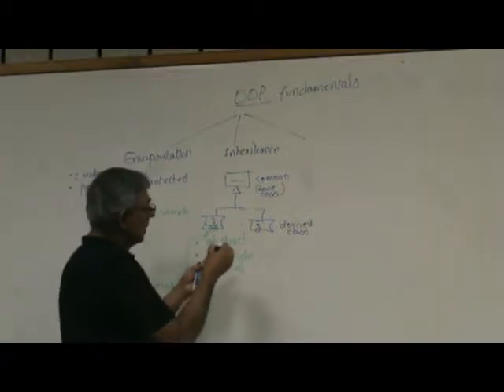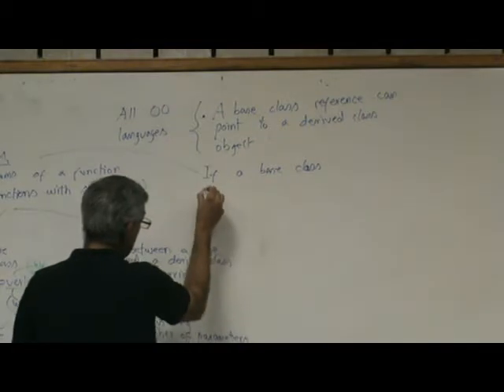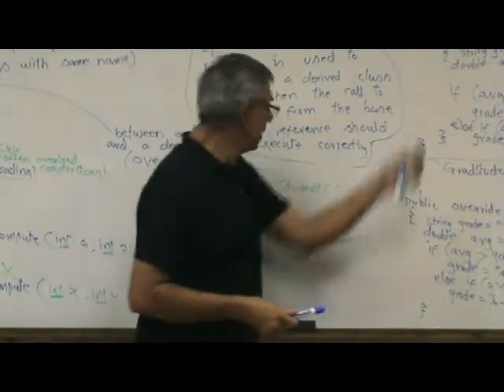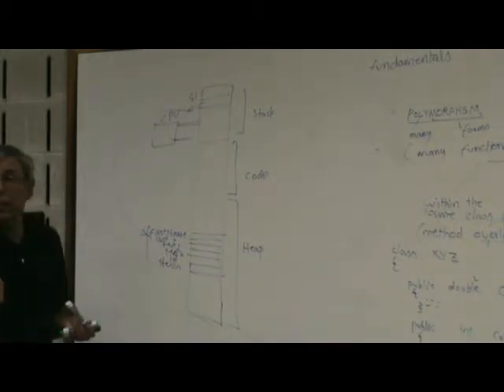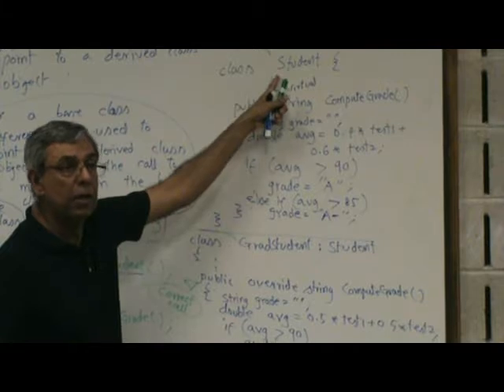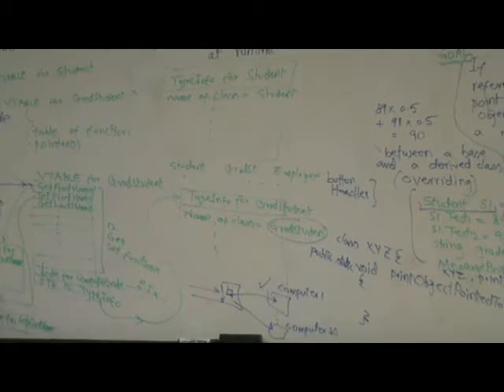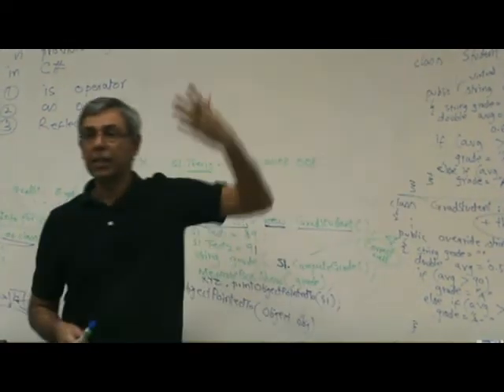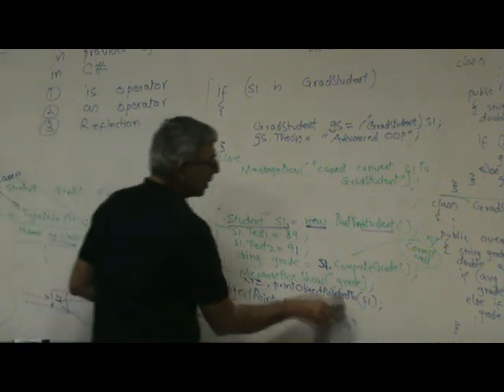Video Lecture 8A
Polymorphism, is, as operators, Reflection